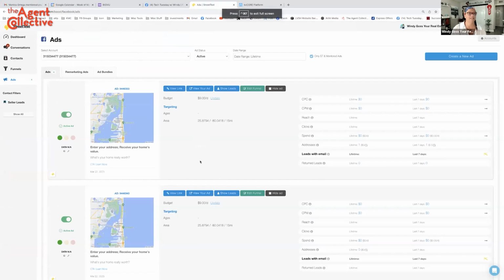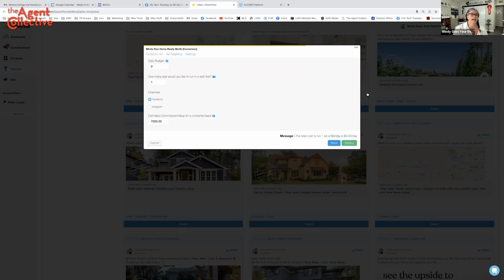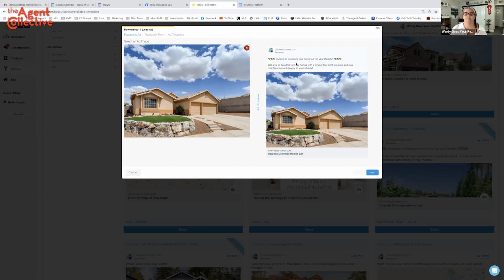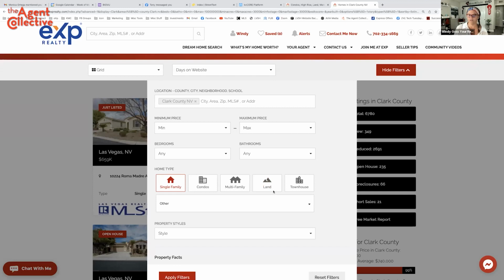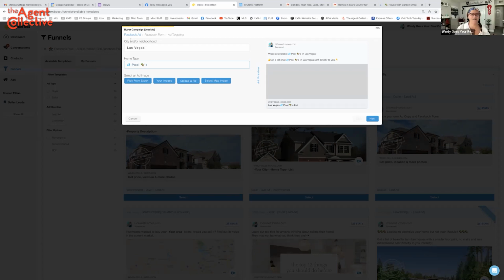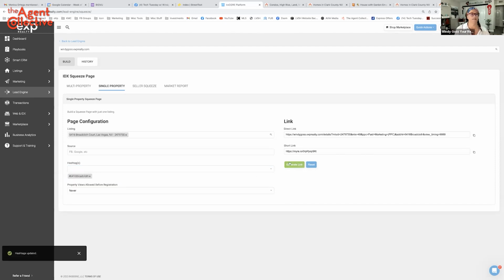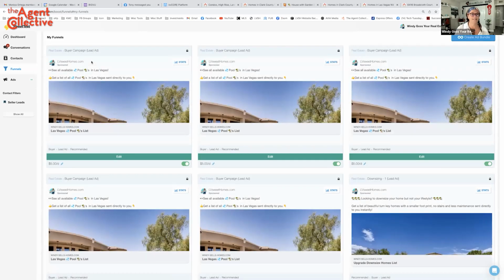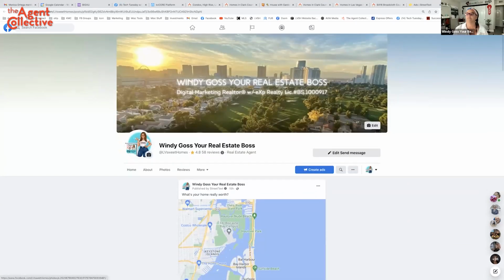How to run Streettext Ads for Real Estate 2023 Updated | Windy Goss l Agent Power Huddle Podcast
StreetText Ads is a feature of the StreetText platform that allows real estate agents to create targeted Facebook and Instagram ads to generate leads. With real-time performance data, agents can optimize their ads to attract potential clients in their local area and grow their business.